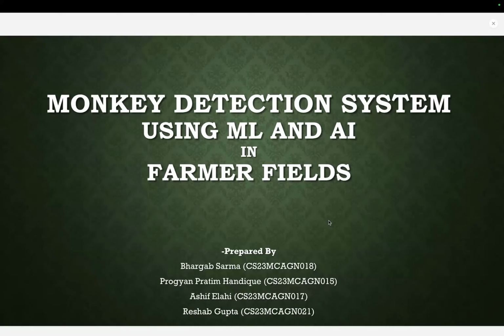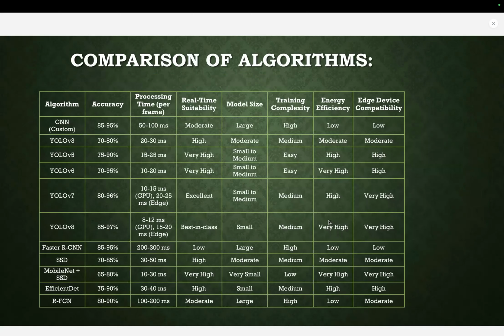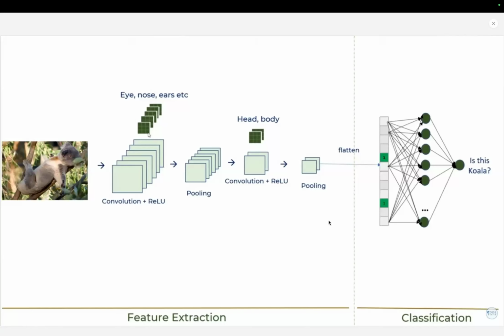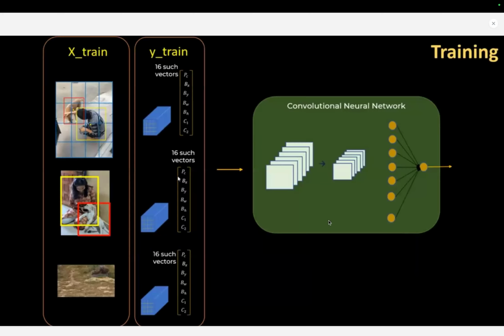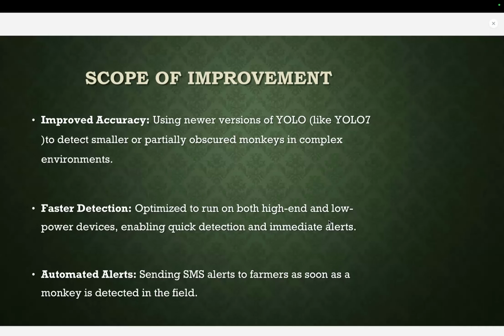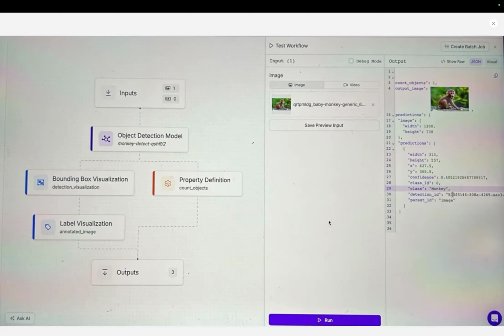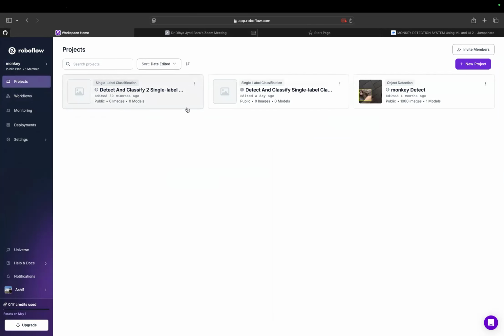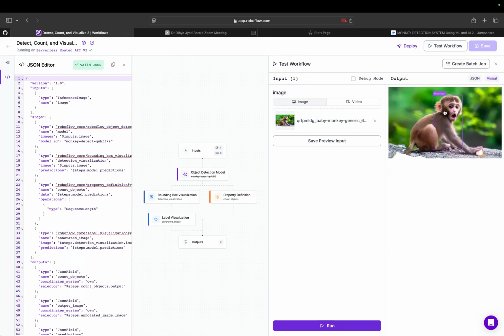Monkey Detection System Using ML And AI in Farmer's Fields | AI Project